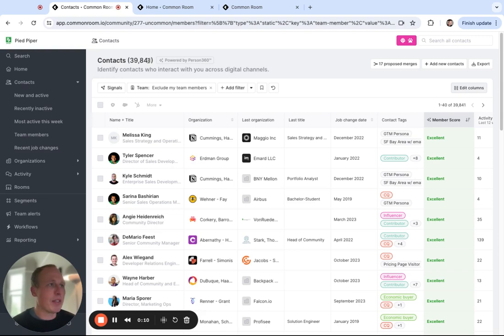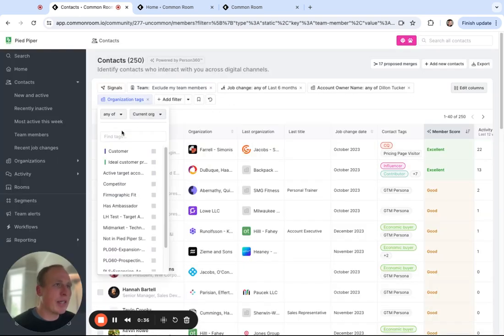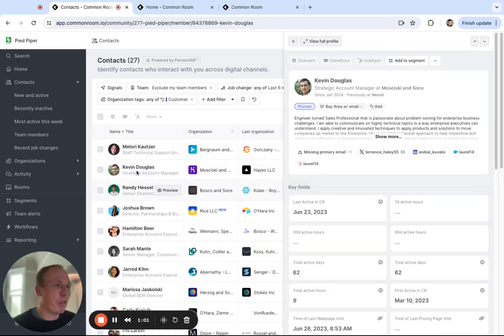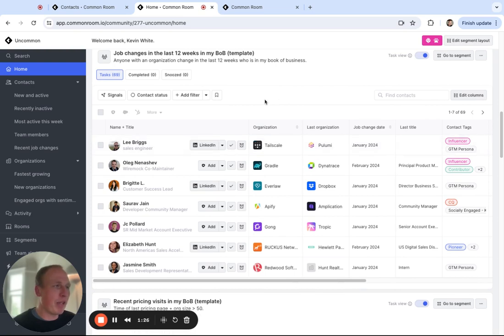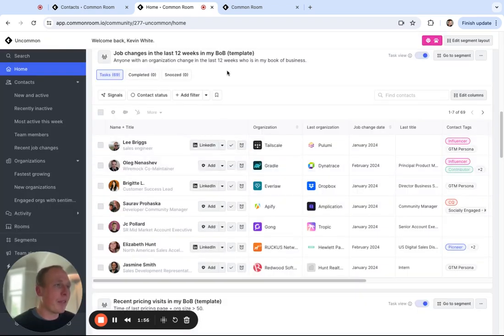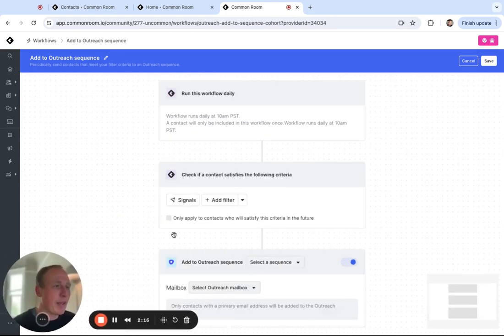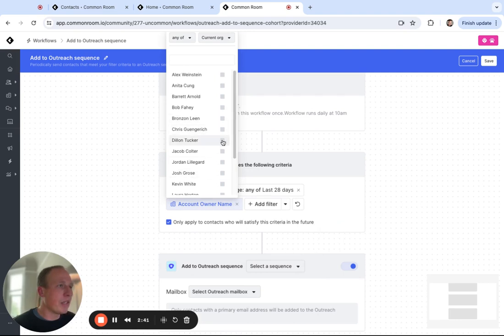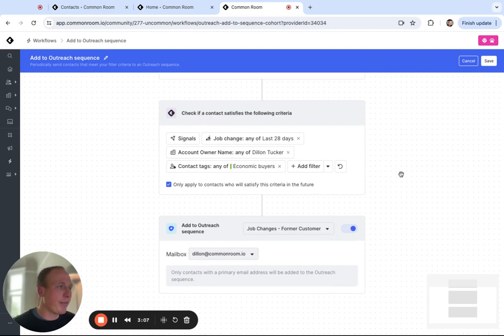Common Room: Job change signals (demo)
Combine job-change signals with hundreds of out-of-the-box signals generated and collected by Common Room—product usage, tech stack changes, CRM activity, website behavior, dark social, company news—you name it, we’ve got signal.